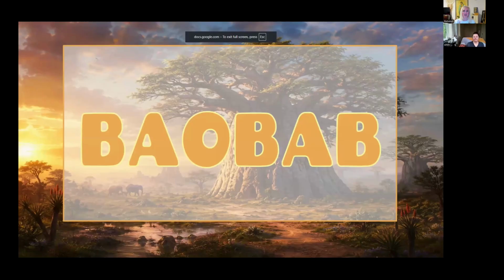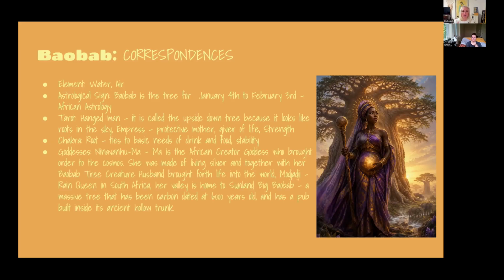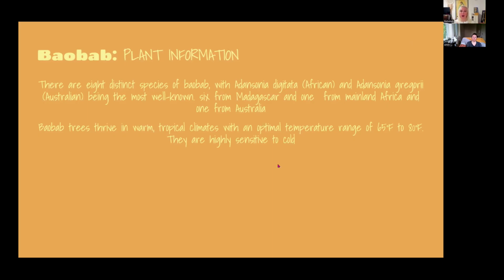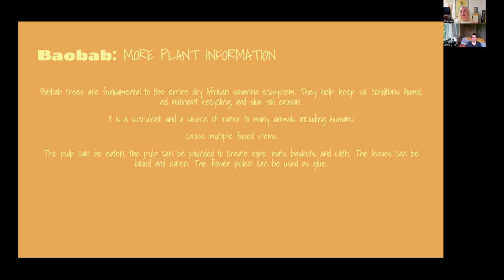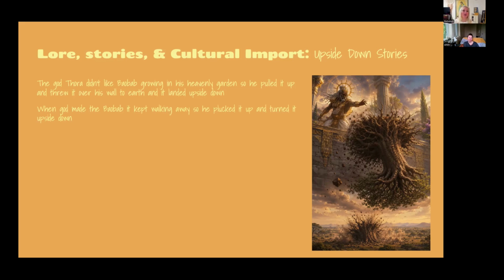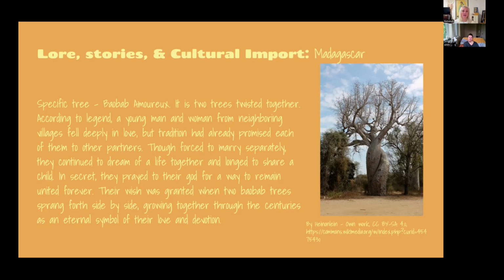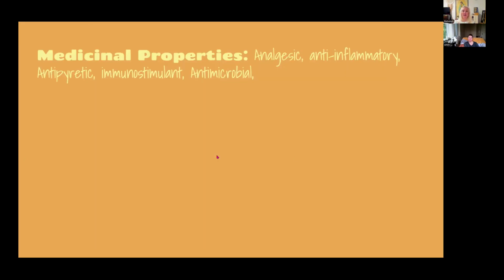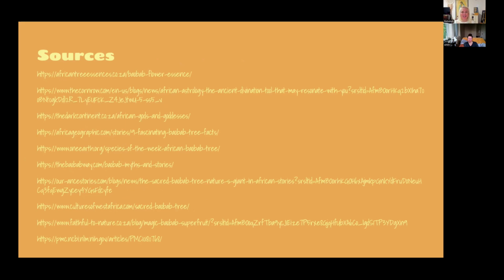The Baobab Tree: African Legends, Spirits, Magick & Medicinal Uses | Ditch Witch Diaries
The ancient baobab tree has stood watch over the African landscape for thousands of years, earning names like the “Tree of Life,” the “Upside-Down Tree,” and the “Monkey Bread Tree.” In this episode of Ditch Witch Diaries, we explore the folklore, mythology, spiritual beliefs, magical correspondences, and medicinal uses of the mighty baobab (Adansonia).

From stories of gods planting the tree upside down to legends of spirits and djinn dwelling within its hollow trunk, the baobab has long existed at the boundary between the physical and spiritual worlds. We’ll journey through African folklore, Madagascar love legends, protective rituals, spirit lore, and the symbolism that made this tree sacred across cultures.

We’ll also discuss the baobab’s practical and medicinal importance, including its use for food, rope, medicine, water storage, skin care, digestive health, and immune support. Nearly every part of the tree has been used traditionally for survival and healing.

In this video:
🌿 Baobab folklore and myths
🌿 Why it’s called the upside-down tree
🌿 African spirit and djinn traditions
🌿 Magical correspondences and witchcraft associations
🌿 Medicinal and traditional uses of baobab
🌿 The sacred symbolism of the Tree of Life
🌿 Madagascar’s Baobab Amoureux love legend
🌿 Climate change and the dying ancient baobabs

The baobab is a tree of endurance, wisdom, protection, survival, and mystery — rooted deeply in both earth and spirit.